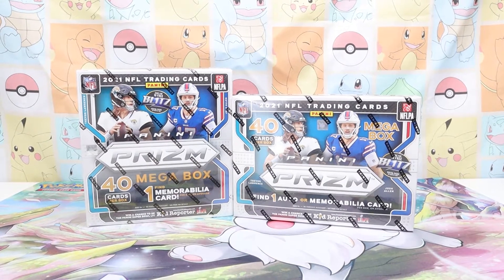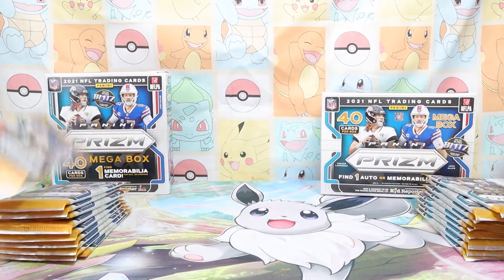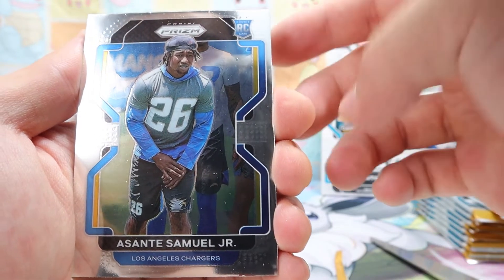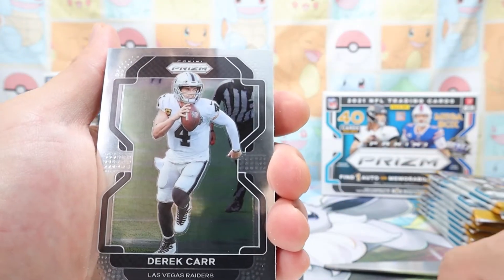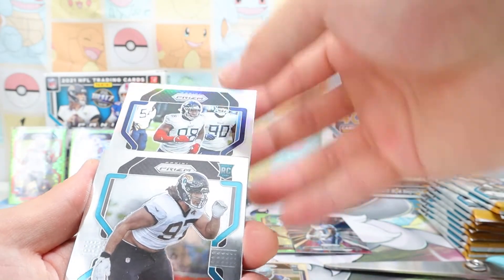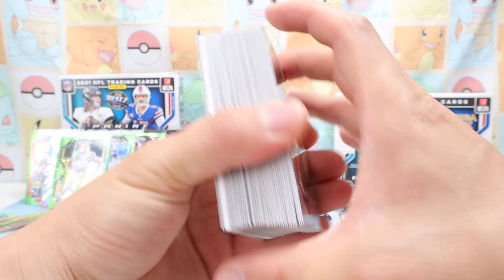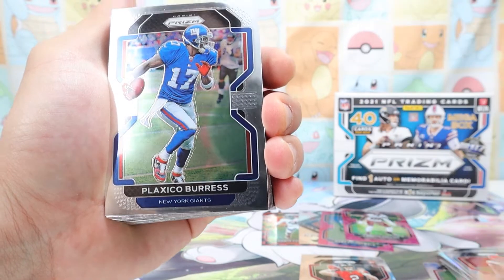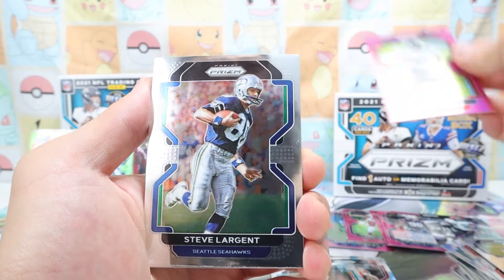🏉🔥 FOOTBALL SEASON!!! LET'S BREAK INTO SOME MEGAS! 🔥 🏉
Hey what's up guys! Today we open up 2021 Panini Prizm NFL MEGA boxes. One is from Walmart and one is from Target. I loved football and just wanted to see what sport cards were about! Unfortunately I haven't watch football in a while like that but opening the cards up makes you want to watch again! So lets check out what's inside and the cards that get pulled!

 🕹 Thank you for stopping by and watching the video!  🕹
We hope you can enjoy and have fun during our journey!

Follow me on:
Tik-tok: @zenigame.squad
Also we have a sister channel down below!

K:Dult Factory. Send her some love by liking and following her channel as well!!